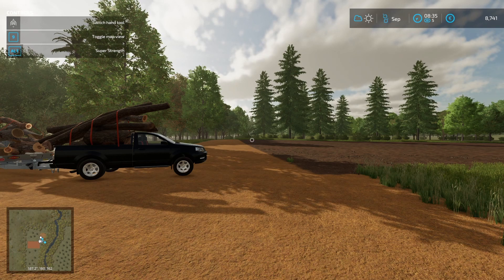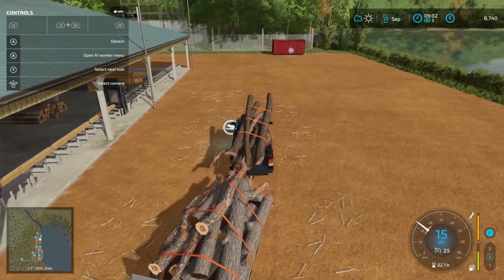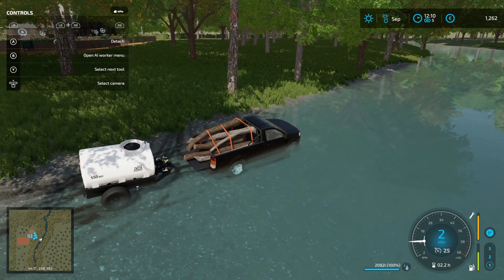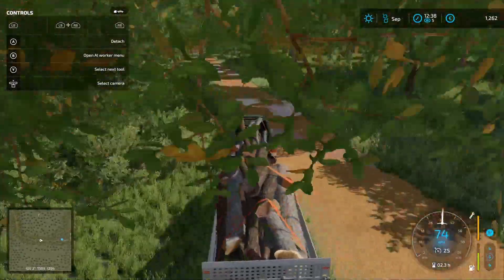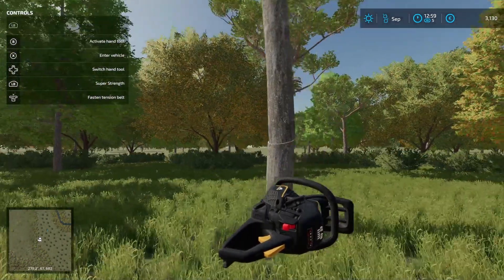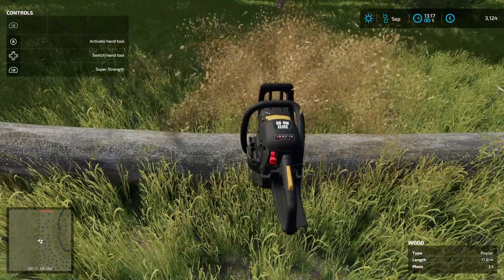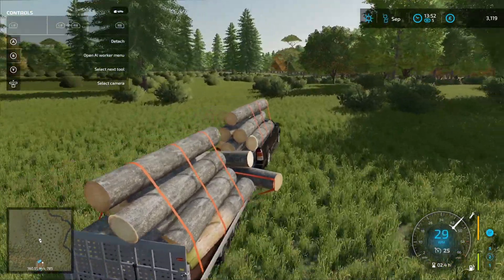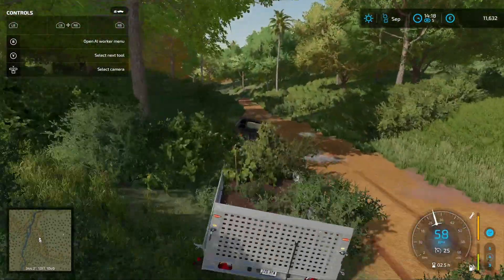HARDCORE MODE (FARMING SIMULATOR 22) ||THE LAND OF PIONEERS|| EPISODE 03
Hey guys and gals!! Here is episode 3 on the hardcore pioneers map!!

Hey there!!! Im Peppi and I’ve been playing video games on the internet for a few years. I play alot of different type games but lean towards games with a tactical style to them (xcom, iratus, darkest dungeon, and yes you will see some football manager occasionally (im sorry) ), I like alot of open world games too (this land is my land, red dead redemtion 2, far cries, etc)